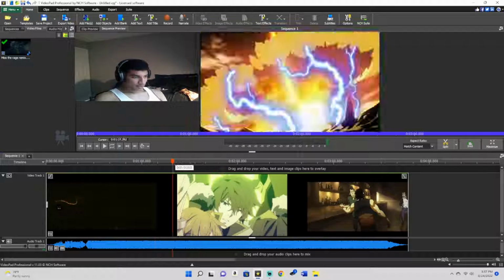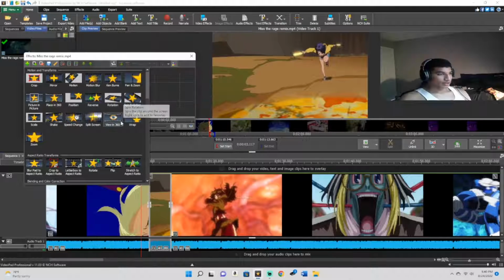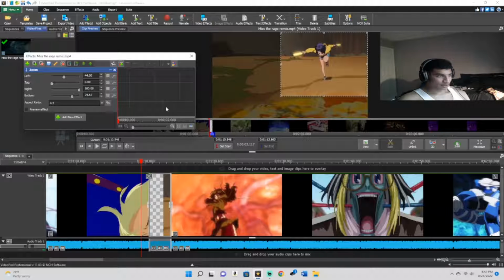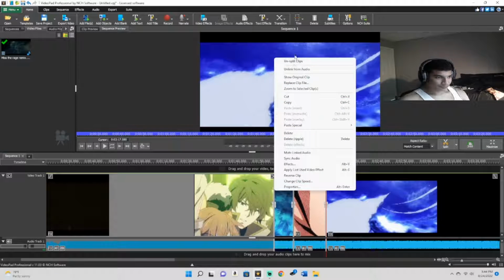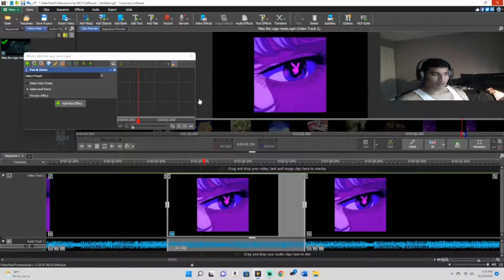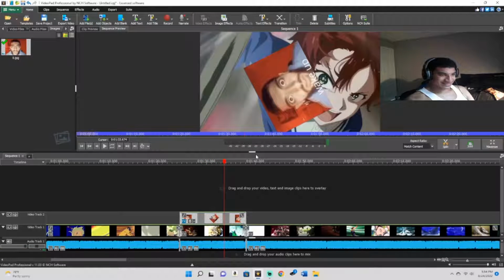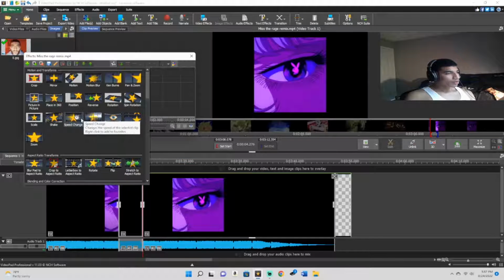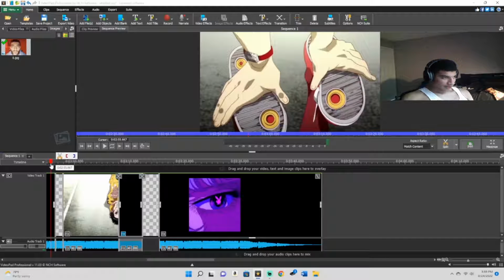How to Youtube - Part 3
I hope you learn something. Let me know if you'd like me to clarify or go over anything again. Enjoy.